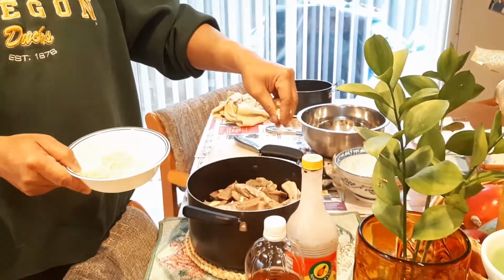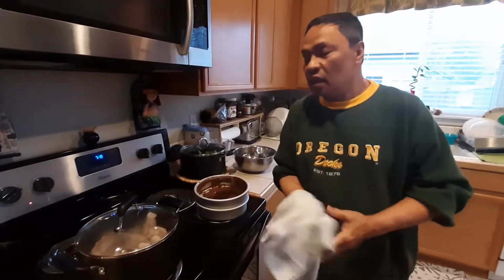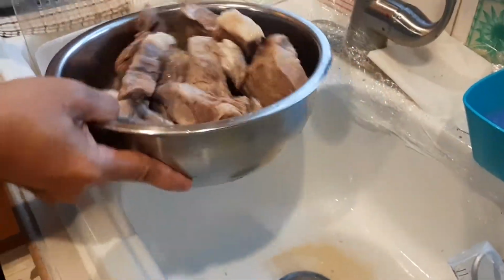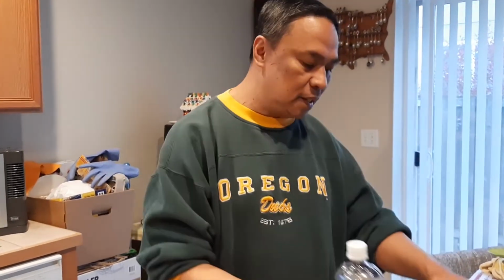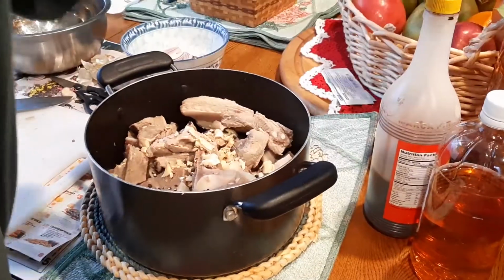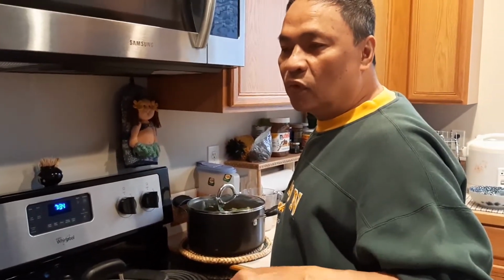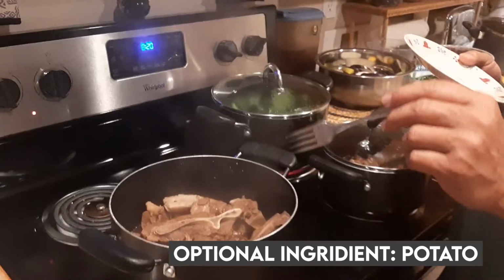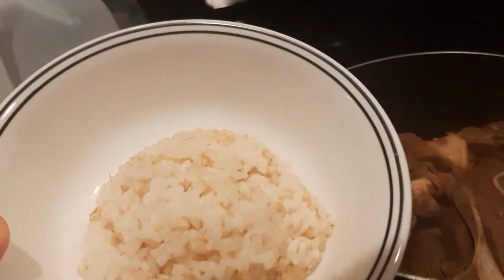Filipino Pork Adobo with Junell Bugarin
Watch Junell cook the famous Filipino dish, pork adobo as part of the Rock Creek Multicultural Center's AAPI Heritage Month Celebrations! If you would like to make this at home, the recipe is below.

Junell’s Pork Adobo

Ingredients - Remember, these measurements are estimated. You may add in as much or as little depending on your taste.
2 lb Pork loin, or other cuts of pork you’d like
1 whole garlic peeled and smashed
1 tsp whole black pepper smashed
4-5 leaves of bay leaf
¼ cup of vinegar
1/2 cup soy sauce
2 cups of water

Directions
1. Boil pork loin in a large pot for 10 min on high heat
2. Wash pork with cold water
3. Cut pork into 1 ½ - 2 inch cubes
4. Put pork back into pot and combine garlic, black pepper, bay leaf, vinegar, soy sauce, and water
5. Mix until well combined
6. Cook on high heat until it comes to a rolling boil.
7.Once boiled, lower the heat to medium
8. Cook for 45 min-1 hour or until the meat is tender. Mix every now and then to avoid the meat sticking to the pot.
9. Add in more soy sauce, vinegar, or pepper according to your taste. If your adobo is dry, add in a little water.
10. Eat adobo over rice and enjoy!

For more AAPI Heritage Month content, follow the Rock Creek Multicultural center's social medias.

CREDITS
Cast: Lei Bugarin, Junell Bugarin
Producer: Lei Bugarin
Editor: Lei Bugarin
Thumbnail: Lei Bugarin